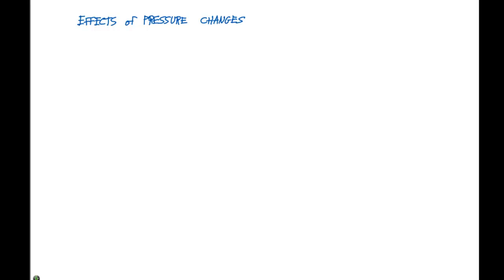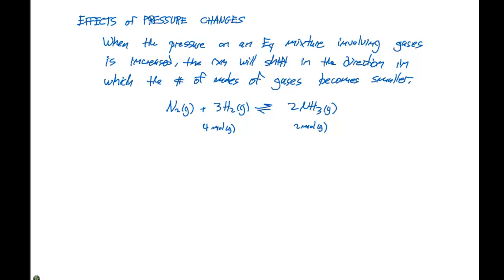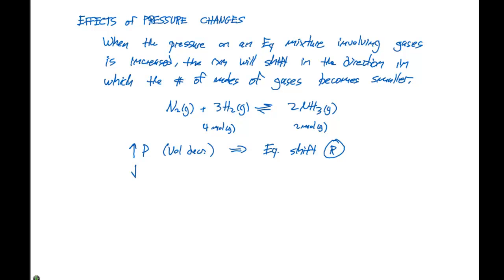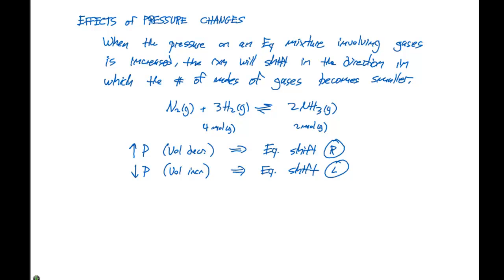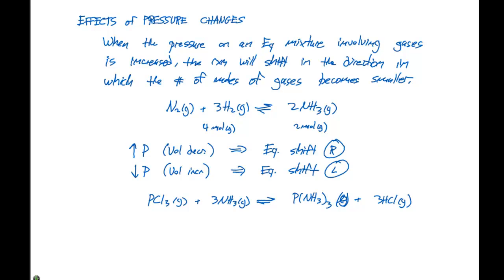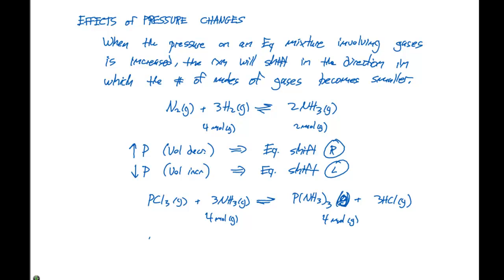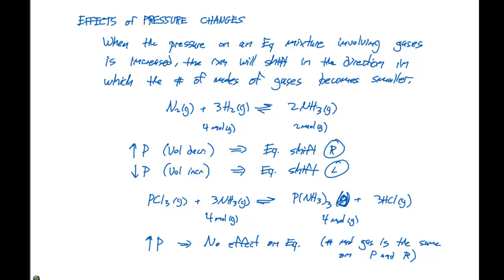15.7 Effect of Pressure Changes